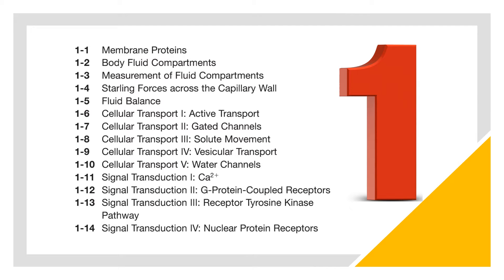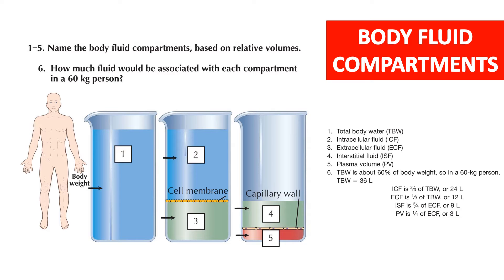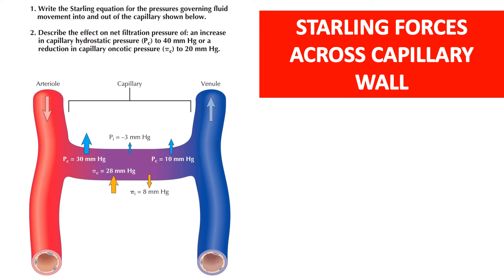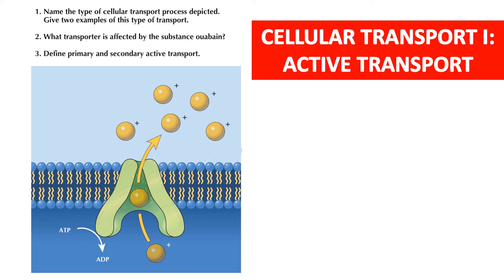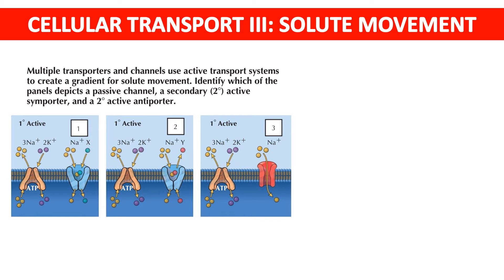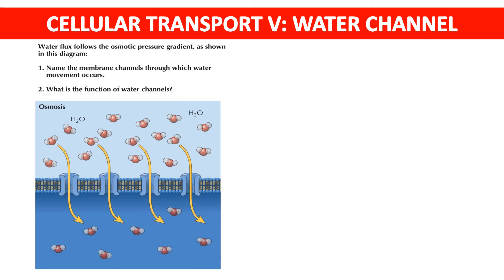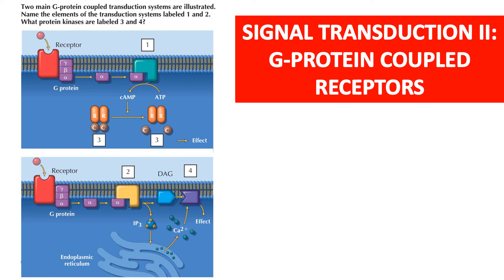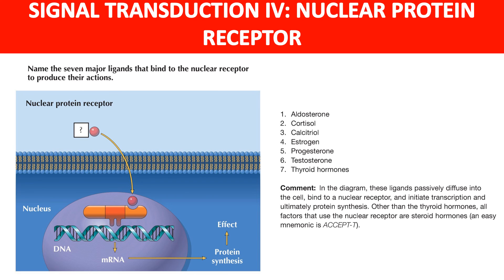CELL PHYSIOLOGY & FLUID HOMEOSTASIS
THIS VEDIO COVERS KEYS POINTS FOR EXAM REVISION - CELL PHYSIOLOGY & FLUID HOMEOSTASIS